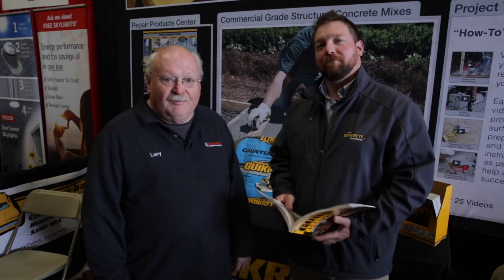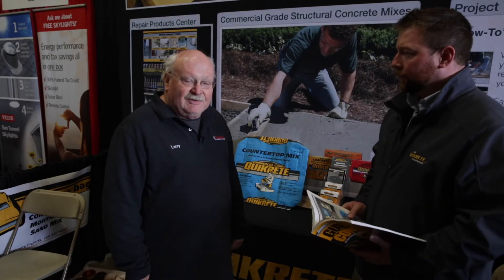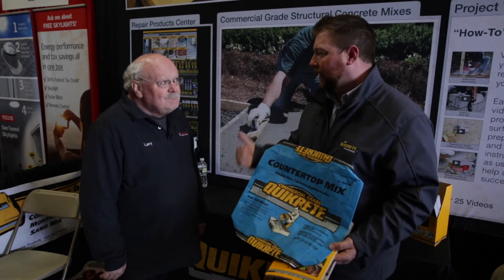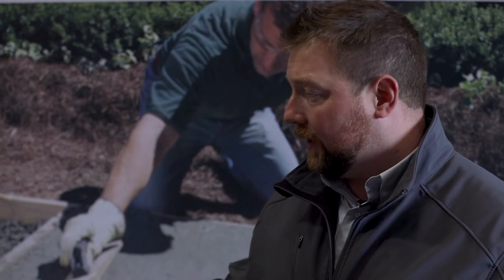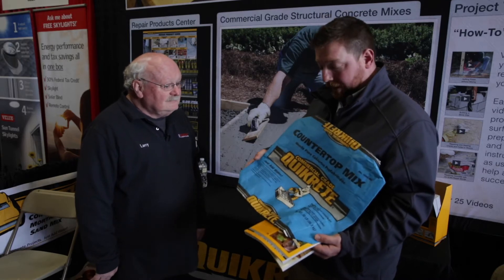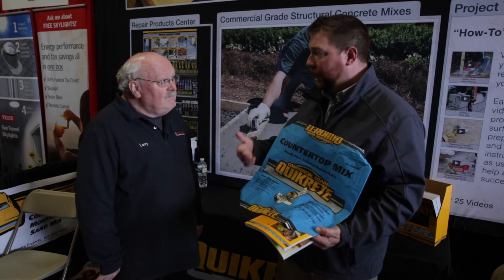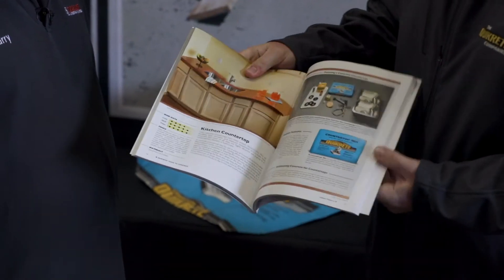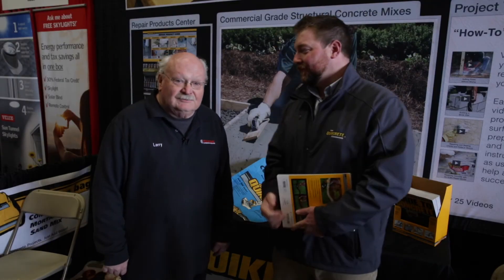Quikrete Quick Setting Concrete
Learn more about Quikrete with Larry from Koopman Lumber!